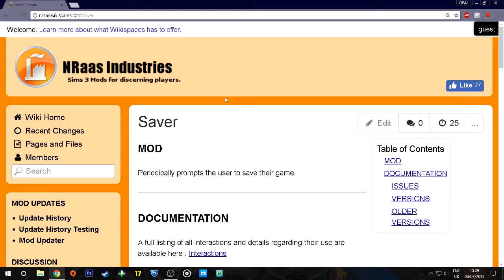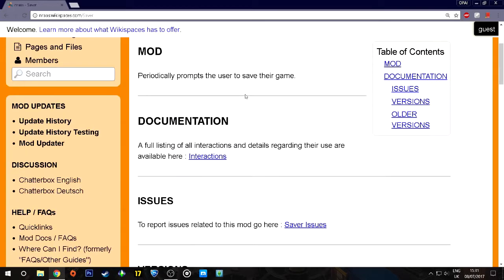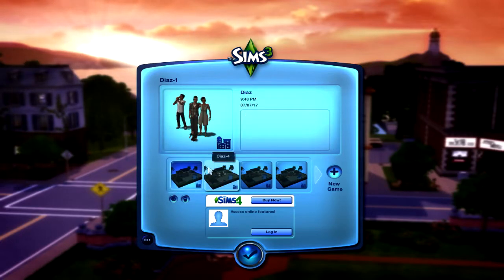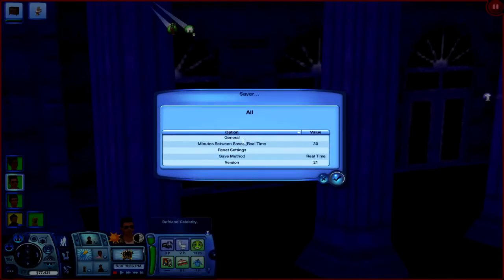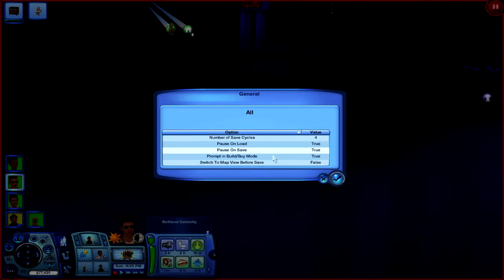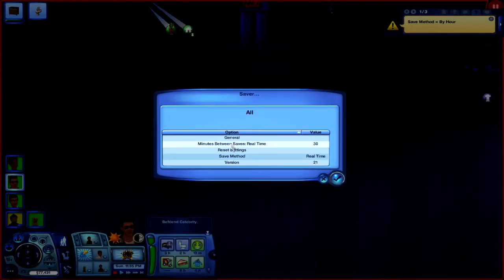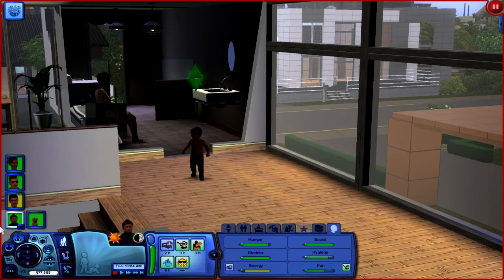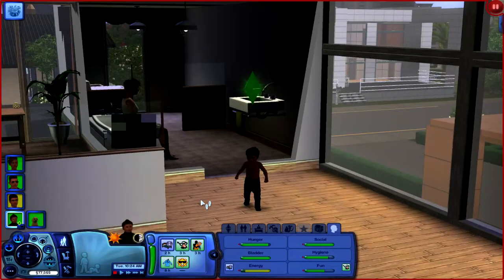Sims 3 Tips Episode 12: Nrass Saver Overview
This mod was originally created when Error Code 12 was a problem with the Sims 3.  This really started when Memories were added in the Generations patch.  But this mod is useful as it makes save cycles in four and in turn, your less likely to have a corrupted save.  Also your save will load up faster by installing this mod.  Also, this mod automatically brings up the save box after a certain amount of time in game.

Check out my Twitter account - @OPA_Simmer where I post my current household screenshots and much more

Also, check out my Twitch channel, I livestream once in a while so if your interested, Check it out